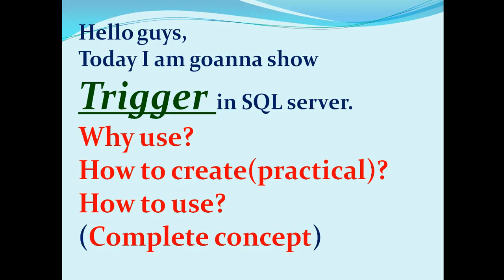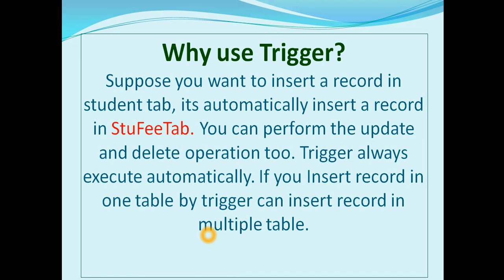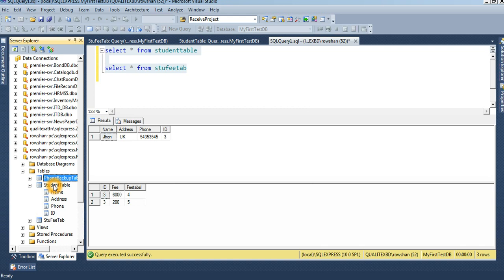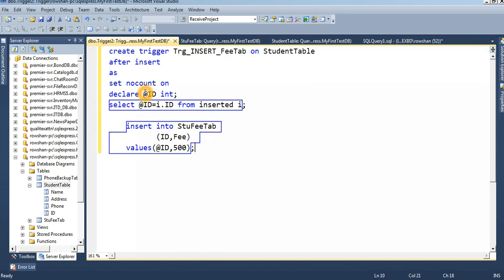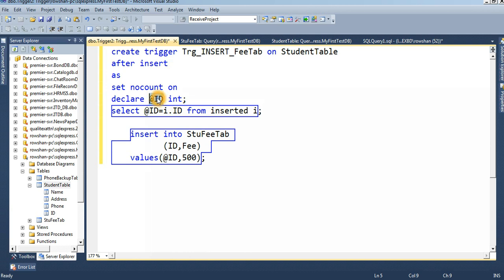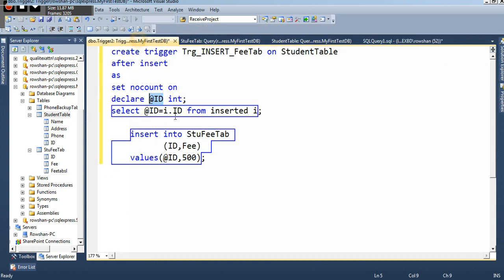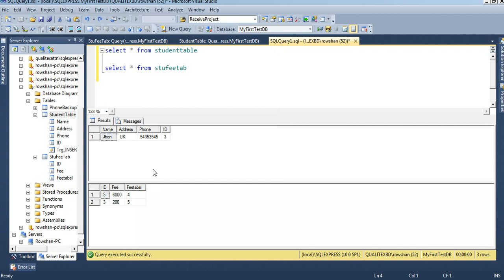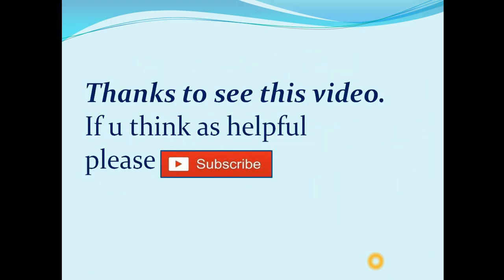How to Create Triggers in SQL Server After insert. DML Trigger. PART 5. Swift Learn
sql tutorial for beginners, trigger in sql server example. sql part 5
learn about trigger step by step. create trigger in sql server after insert.

  1. What is trigger in sql server.
  2. why use trigger in sql server.
  3. how to create trigger in sql server.
  4. how to use trigger in sql server.

trigger is a special kind of stored procedure that automatically executes when an event occurs in the database server.